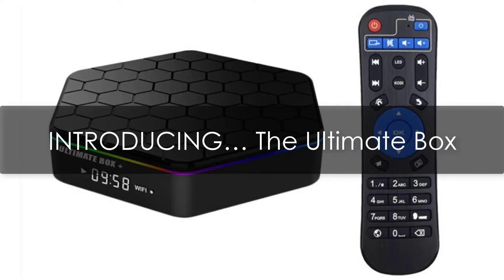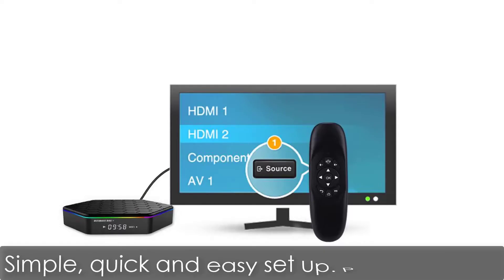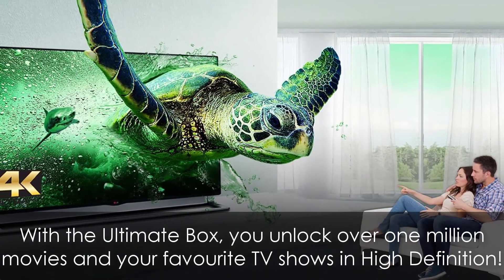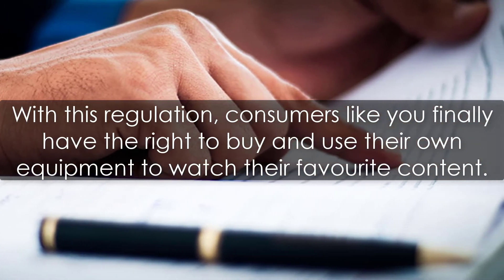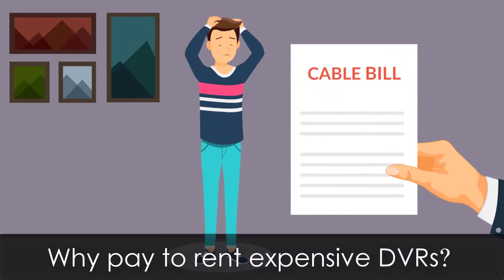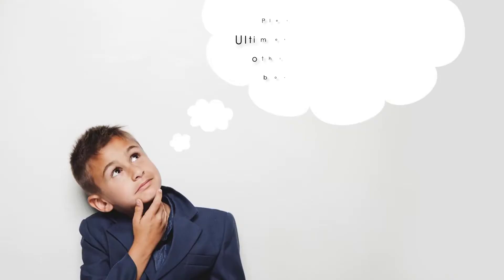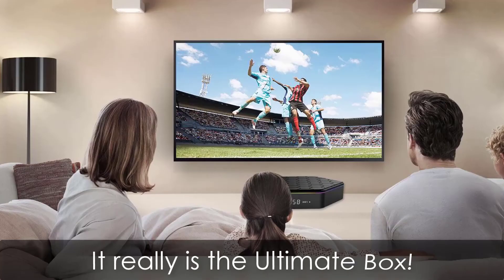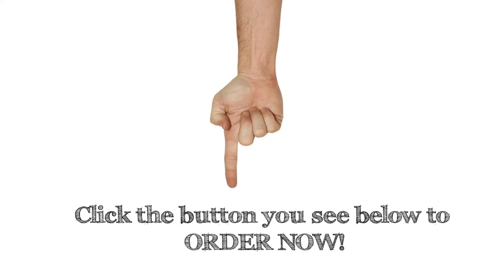Ultimate Box Installement Plan Offer